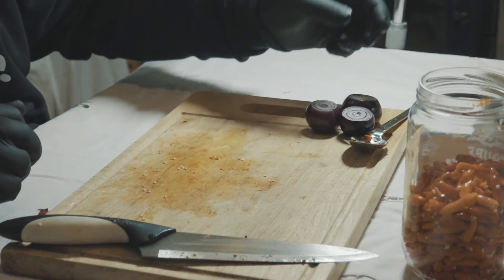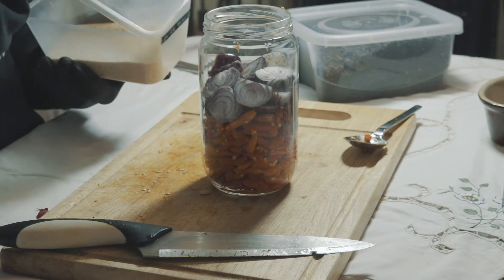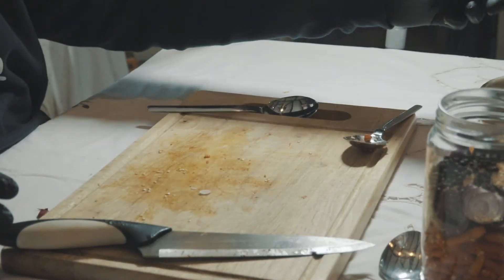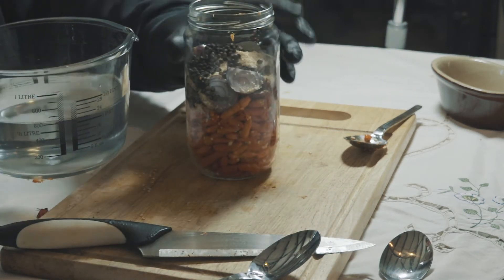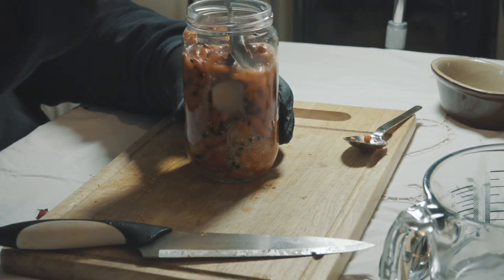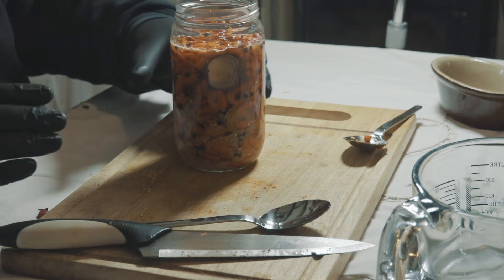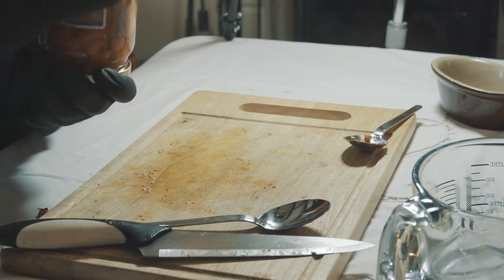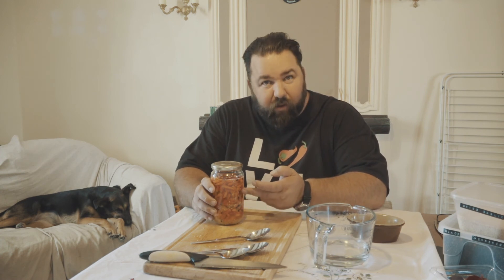How to make Fermented hot sauce - Part 1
Fermented hot sauce - Part 1 // How to make a fermented hot sauce using Tabasco chillis, garlic and black peppercorns. All put together in a brine solution and left to ferment.